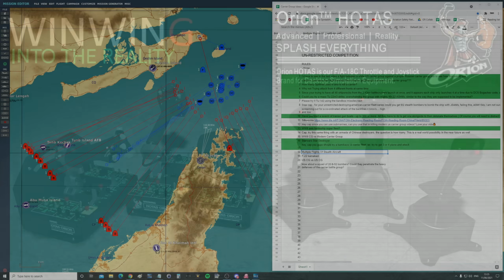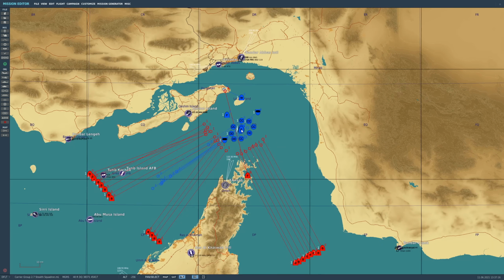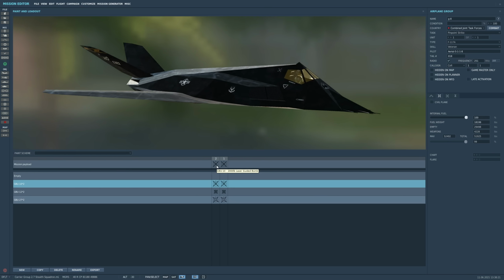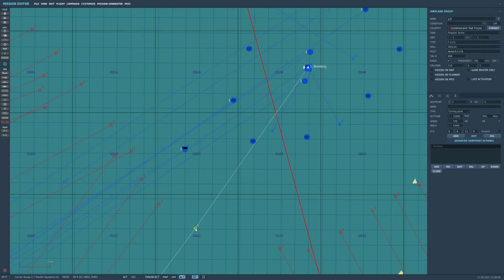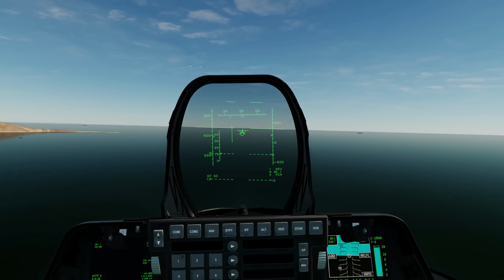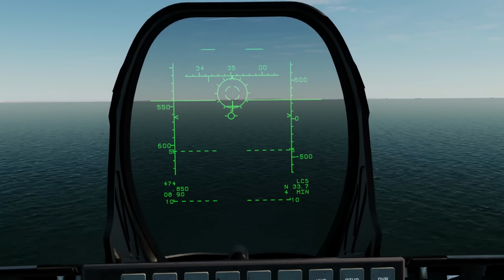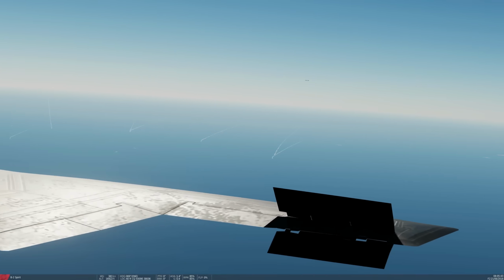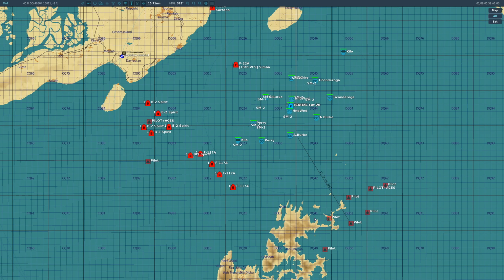Can A Stealth Fighter Bomber Squadron Beat A US Carrier Group? (Naval 15) | DCS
0:00 Intro
1:00 Carrier Group
2:03 Stealth Squadron
9:18 Fight!